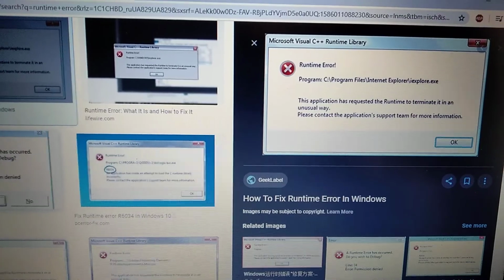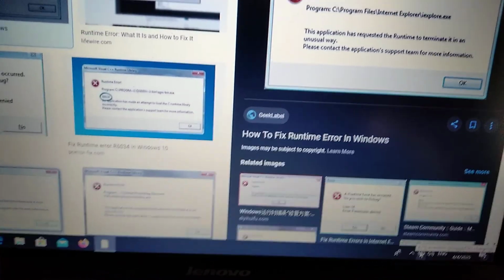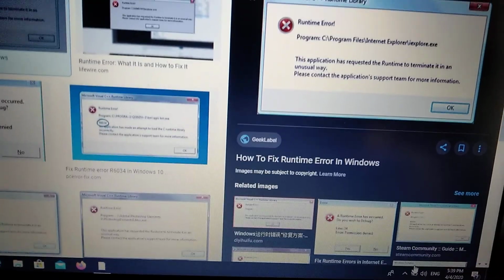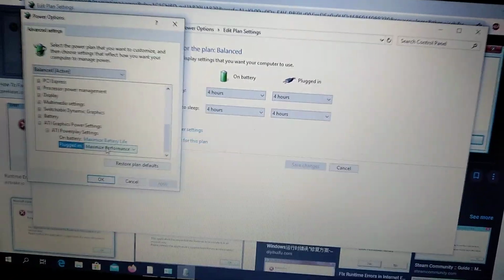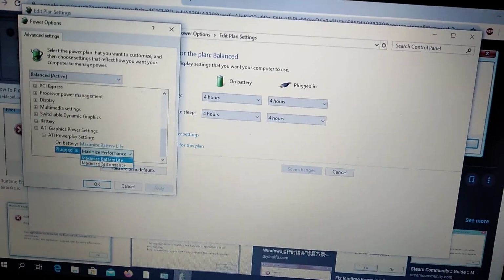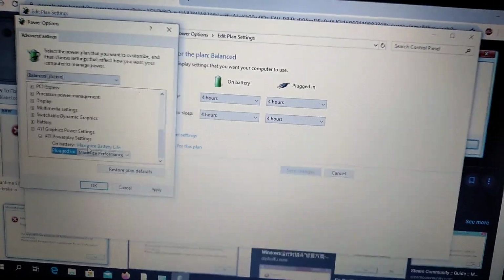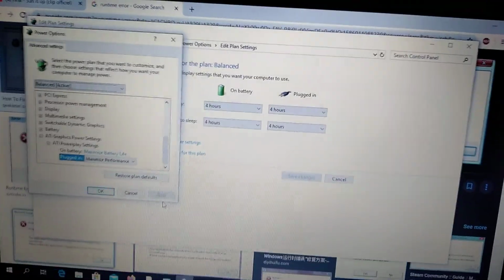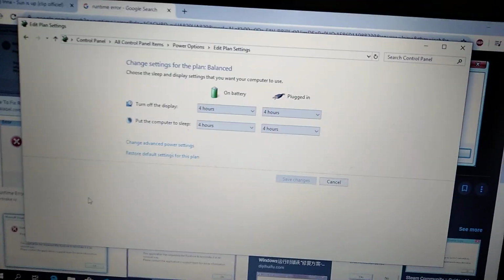How To Fix Runtime Error c:\windows\system32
If you don't know How To Fix Runtime Error c:\windows\system32, this video is for you.